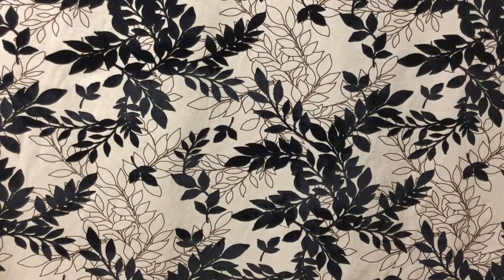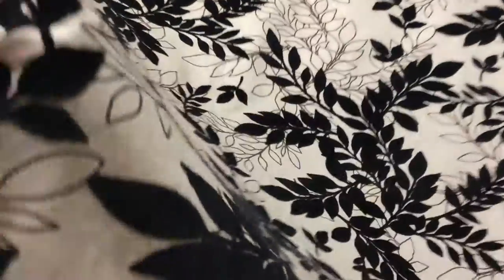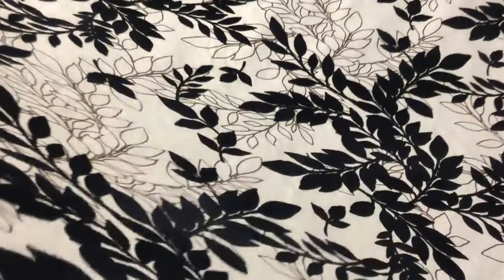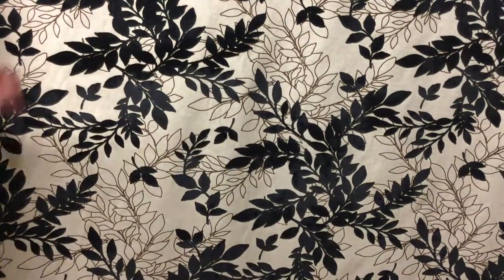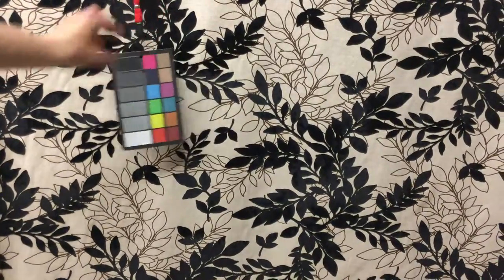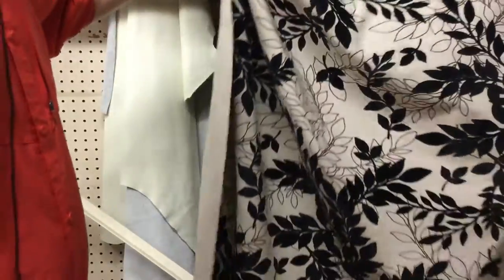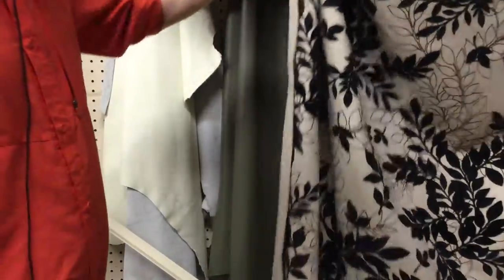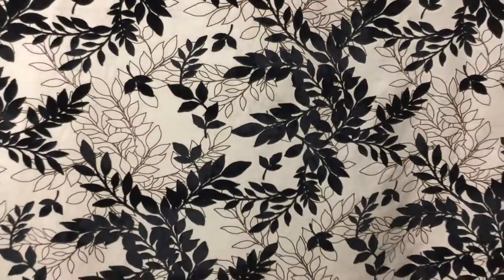Tan Basketweave with Black Velvet Floral | Upholstery and Curtain Fabric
This is a rustic light brown basketweave upholstery and curtain fabric
featuring sharp black velvet applique floral vine pattern over dark
brown linework. Suitable for all home decor projects, from
upholstering to window treatments, including furniture upholstery,
slipcovers, and bedding, to crafting and fashion projects. Unique
combination of homey and elegant.